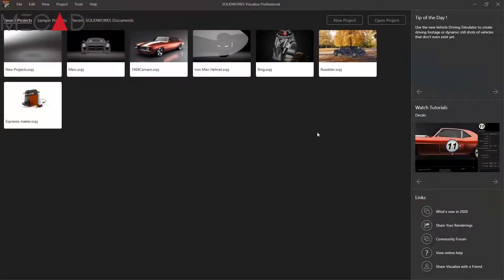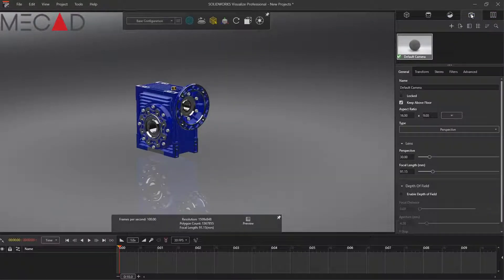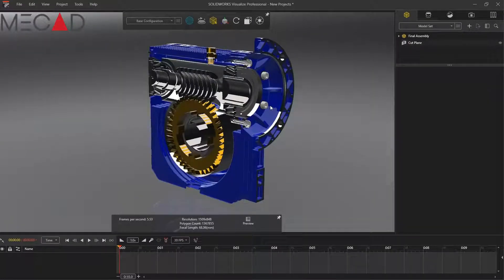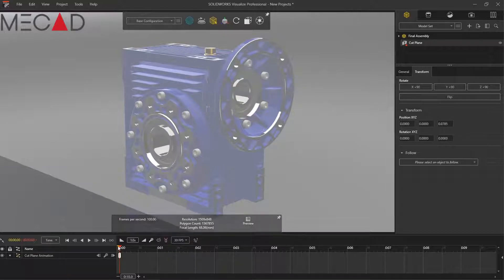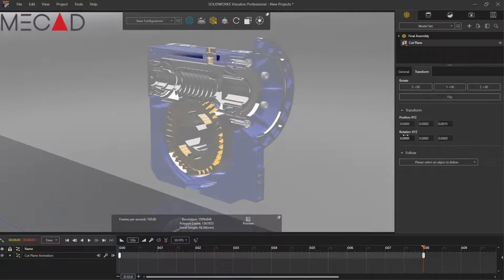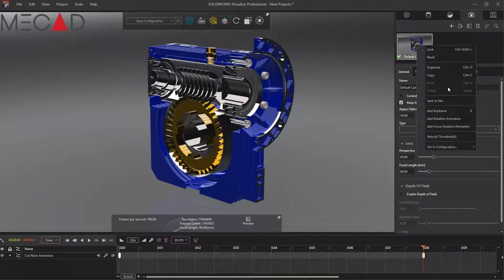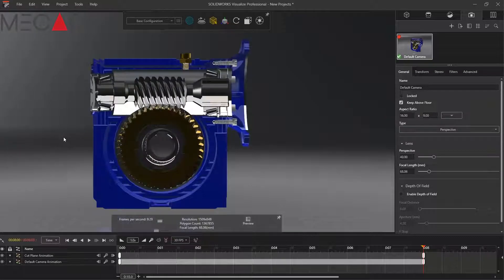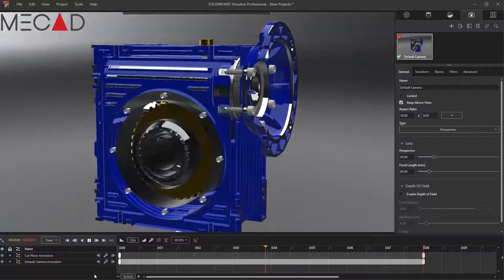How to animate Cutting Planes in Solidworks Visualize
In SOLIDWORKS Visualize Professional, you can animate the effect of cut planes the same way that you animate a model.

Today's MecadMinute shows you how to spice up your assembly animations and really communicate your designs.

Watch as your customers drop their jaws in awe of your design with Visualize's amazing features!

Video created by:Wian Vermaak